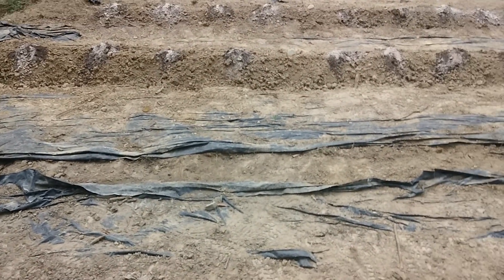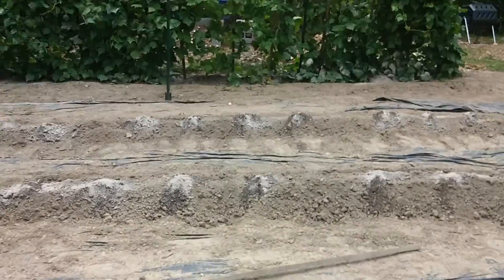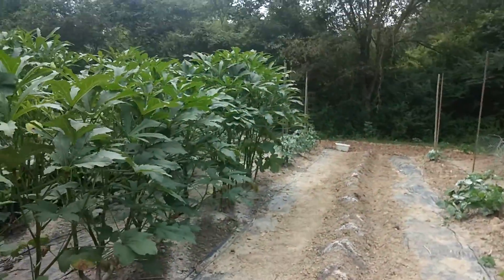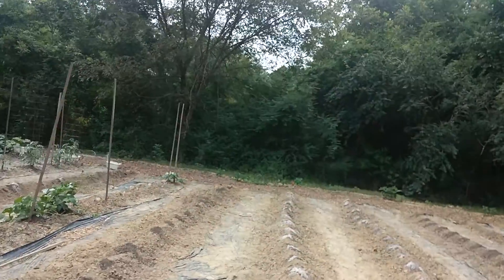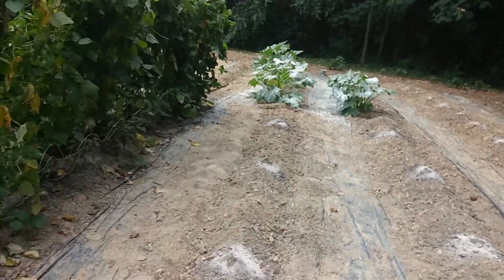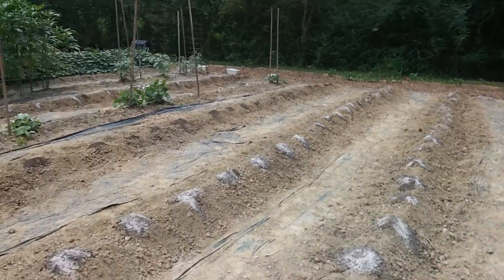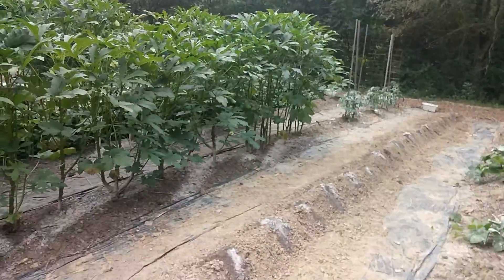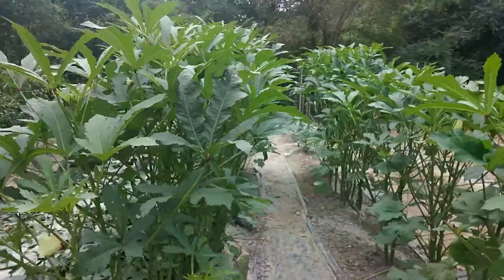Fall Garden 2014 part 1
We started the fall garden today!